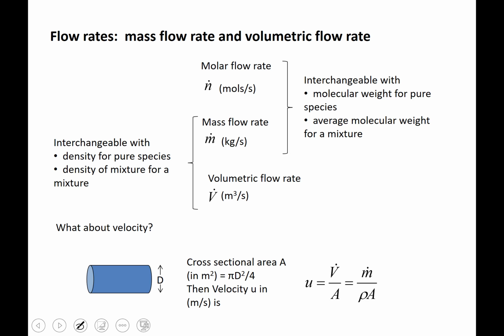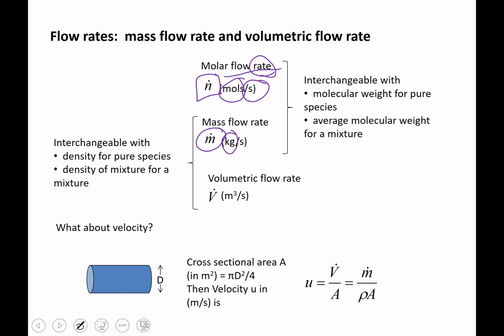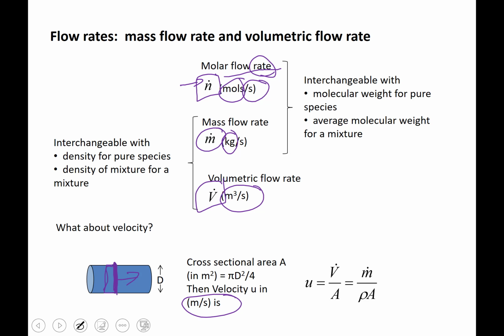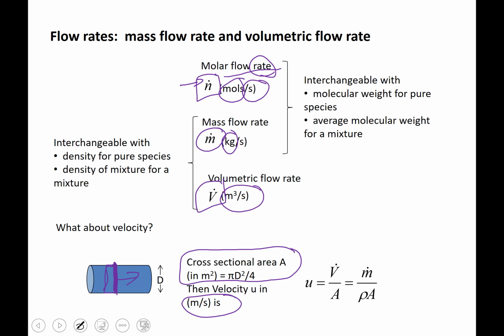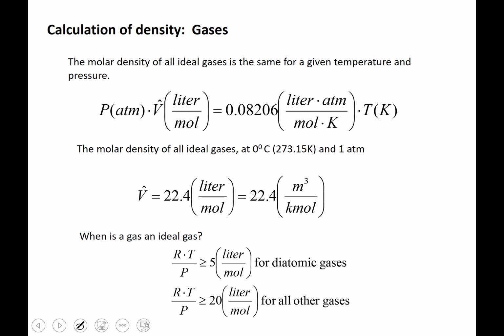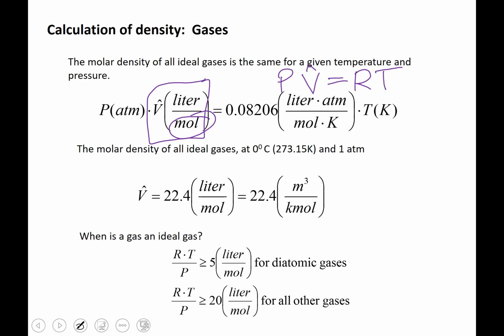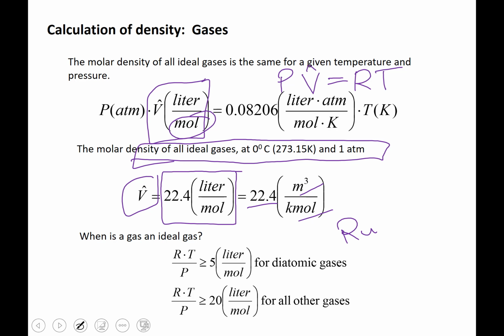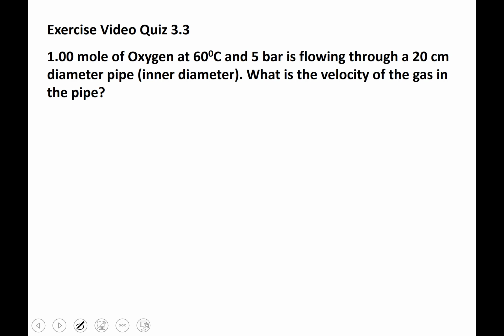Video Lecture 3.3